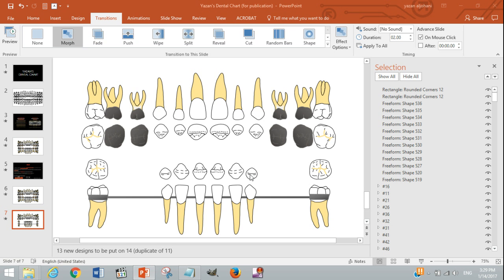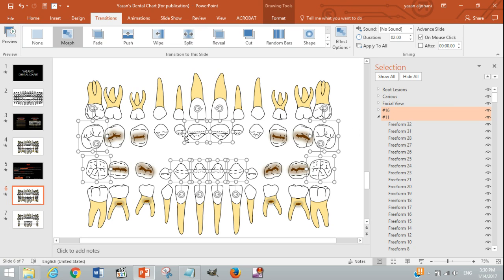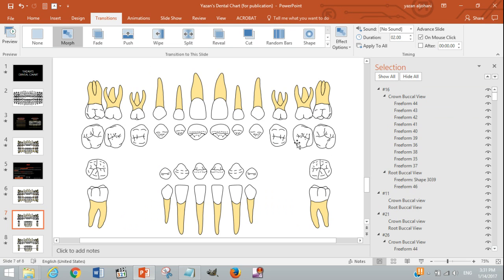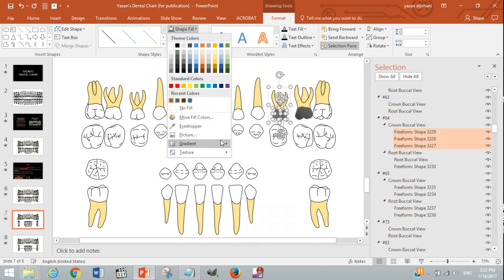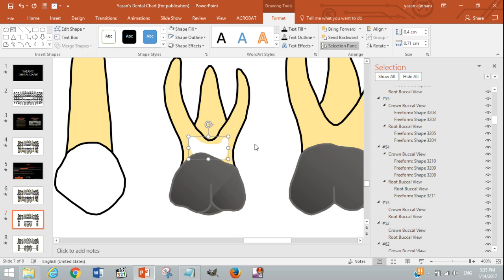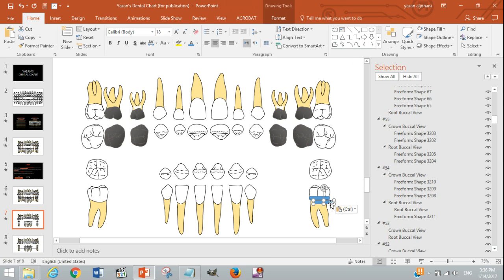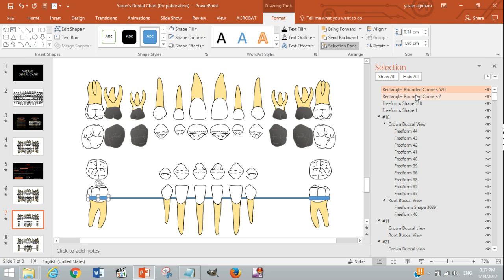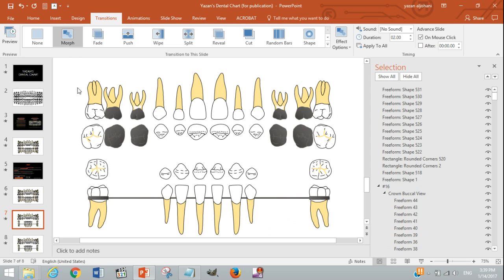Pedo Case Example with Pre & Post Animation: Yazan's Dental Chart #9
The project will be constantly updated. To receive notifications on updates; sign up to the newsletter

Check out the project’s YouTube Playlist to learn how edit your chart.

You can use this Chart for Free. All you have to do is attribute me by writing:
“Yazan Aljohani. Yazan’s Dental Chart.

         Dedicated to My Parents